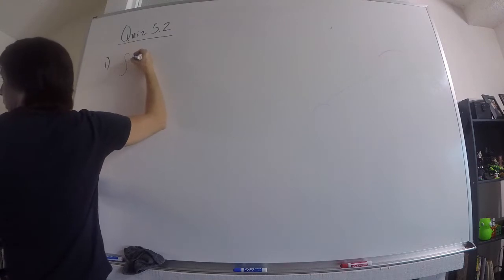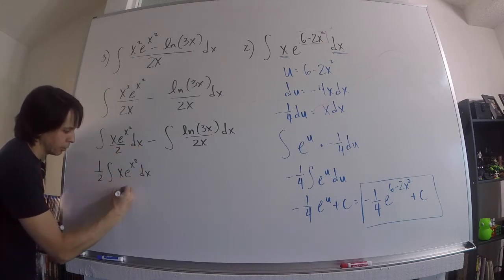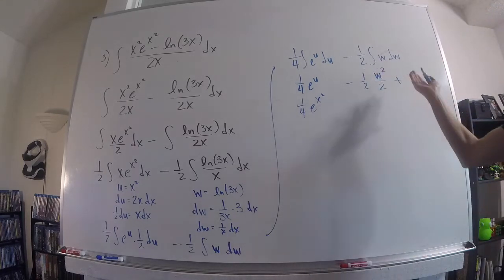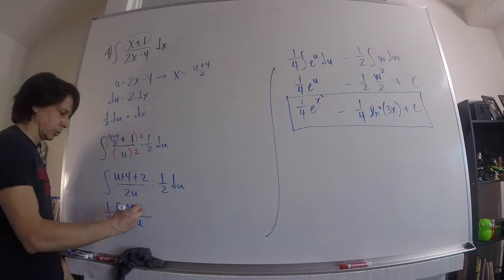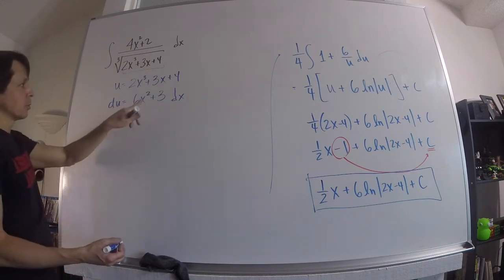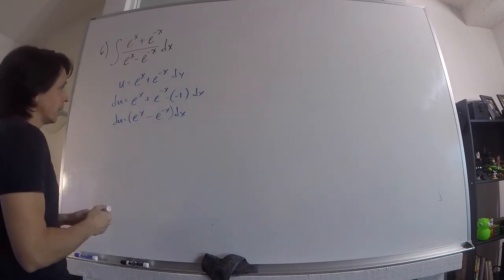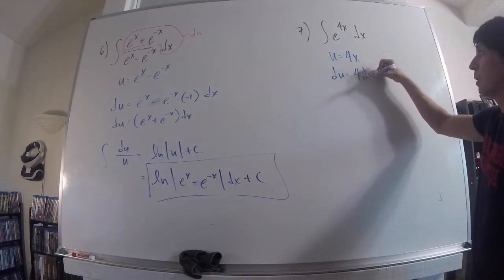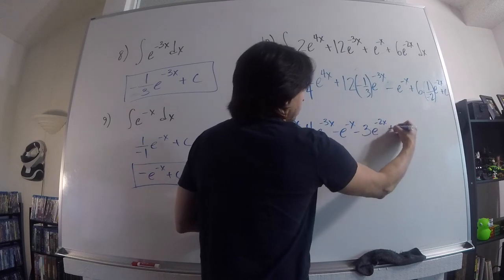Math15: 5.2 Quiz Solutions Video